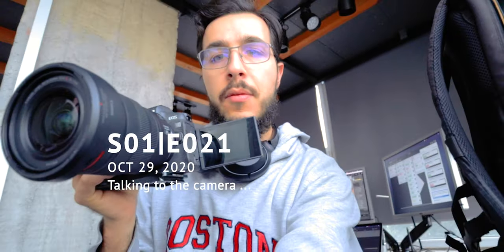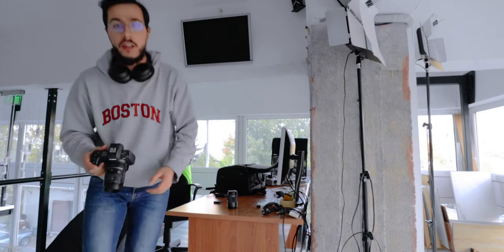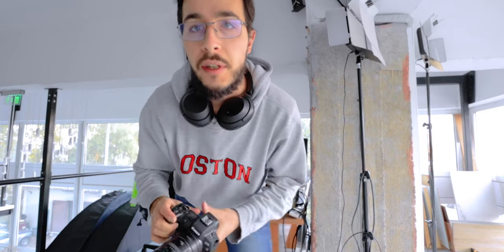Learning How to Talk to the Camera | S01E021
It is all about the learning process. I am trying to teach myself how to properly talk to the camera.